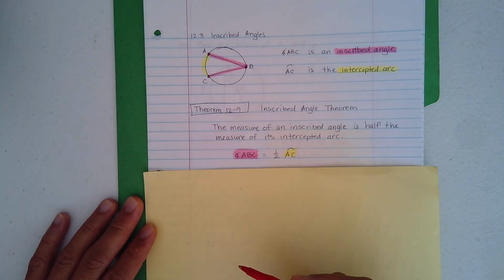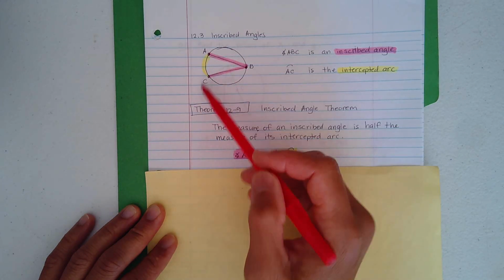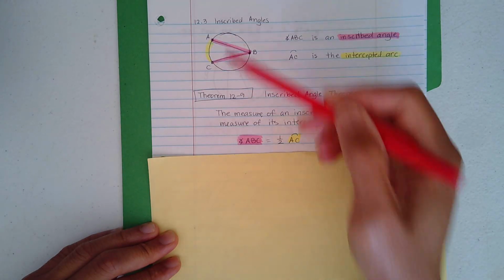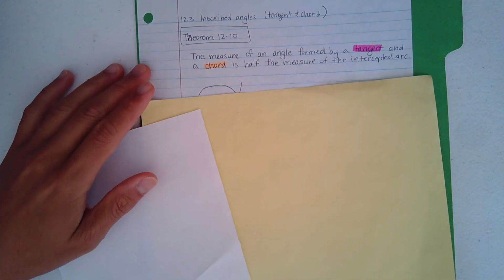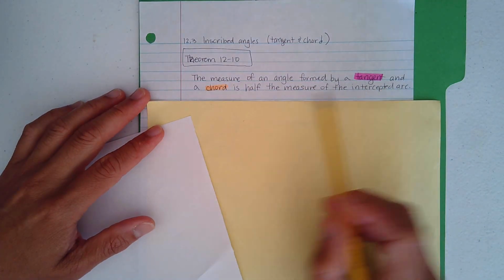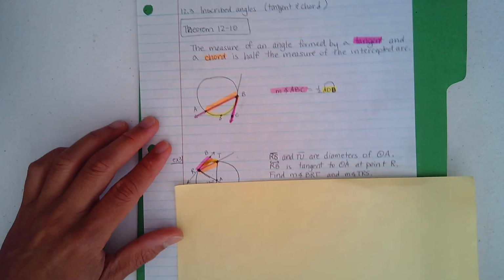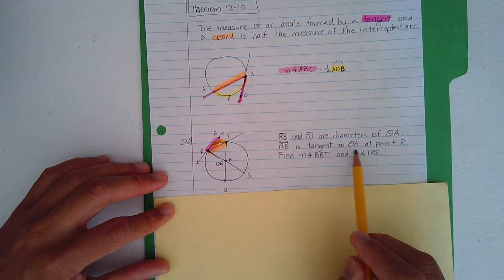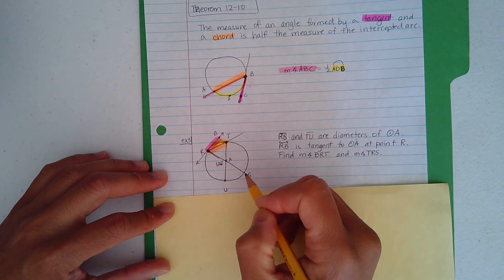Geo. 12.3 Inscribed Angles